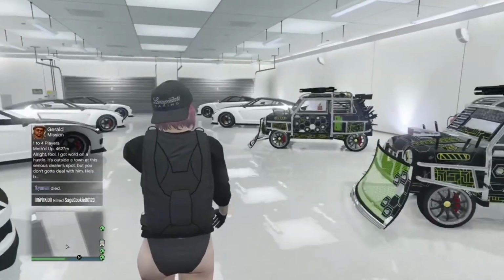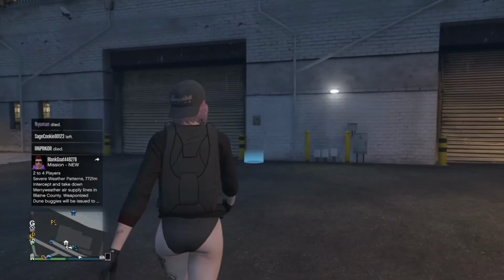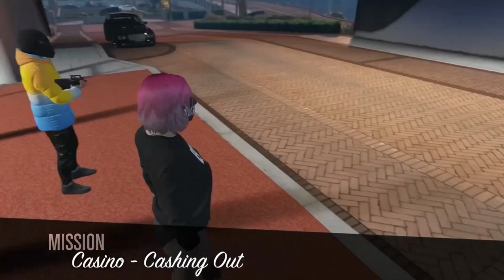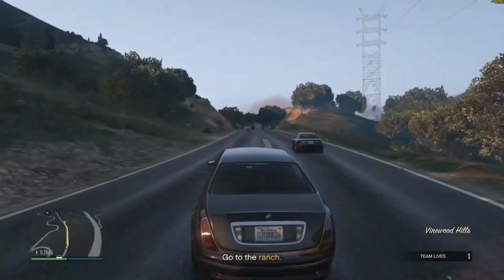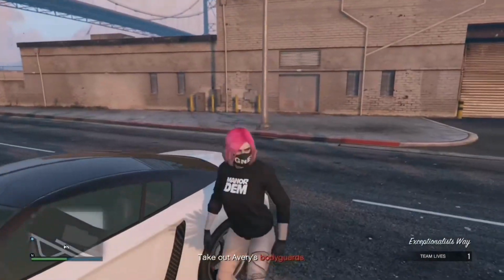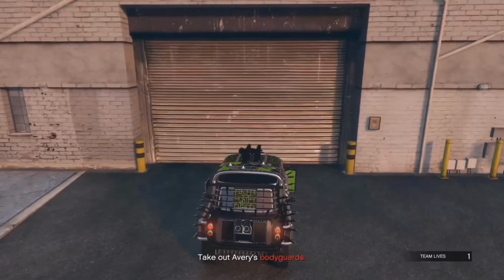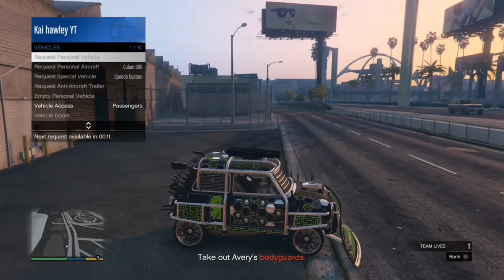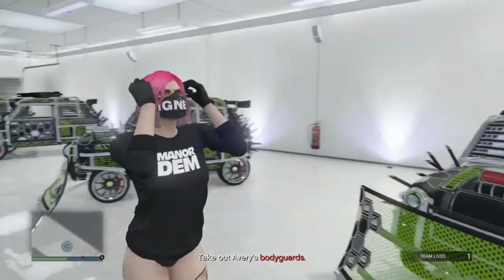*UPDATED* INSANE DUPLICATION GLITCH (GTA 5 online) BETTER EXPLAINED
In this video I will be showing you the dupe glitch again but this time I will be going over everything and explaining everything better I hope this helps and hopefully this solves any problems you guys are having also don’t forget to like and subscribe

Also add my Instagram to be entered in any future giveaways and to be updated on any future content and glitches and you can also message me on that if your needing any help with any of the glitches

Make sure to add the tiktok for updates on future content and fun clips I hope you guys enjoy